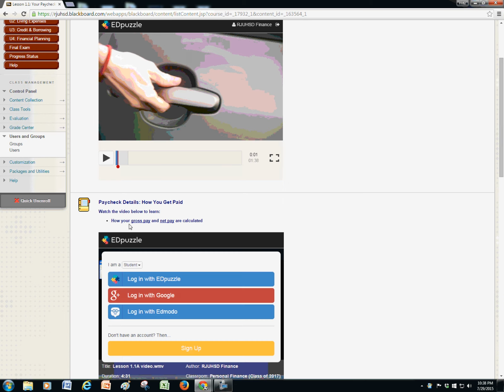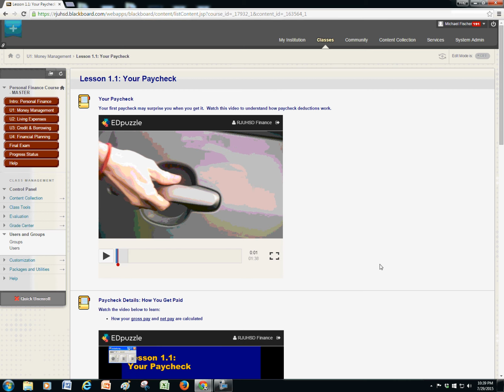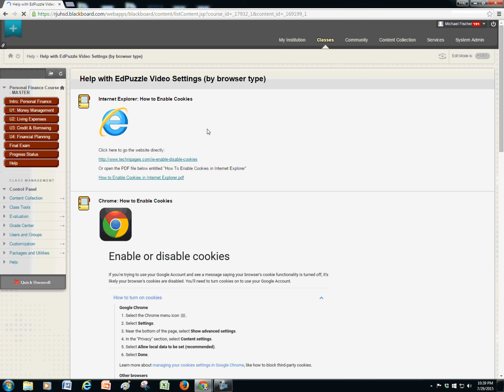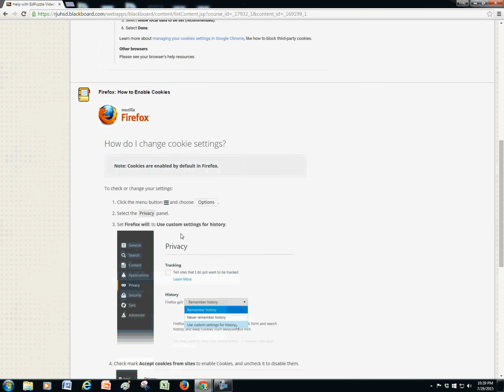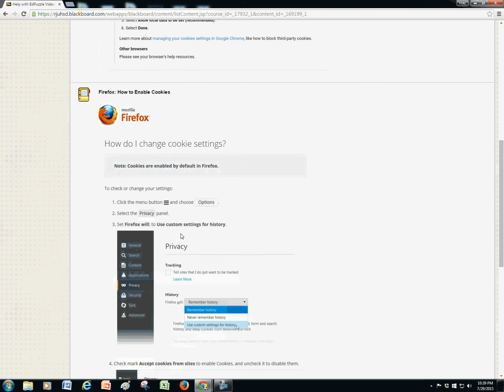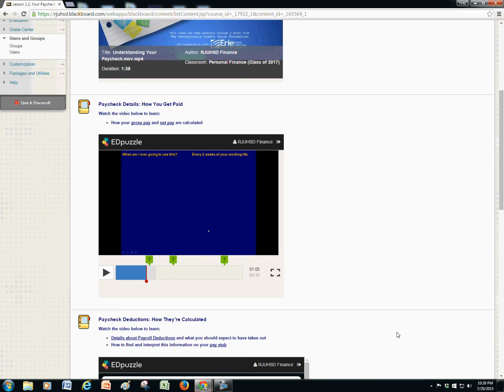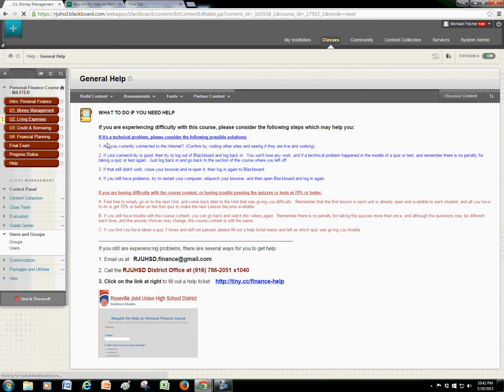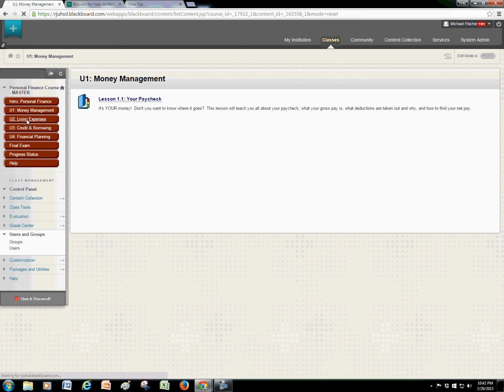Orientation Video Class of 2017